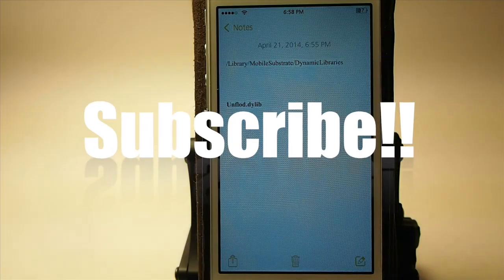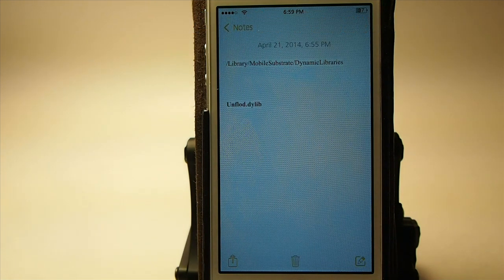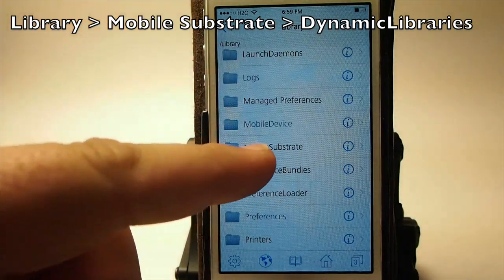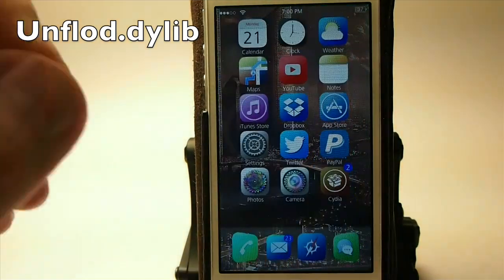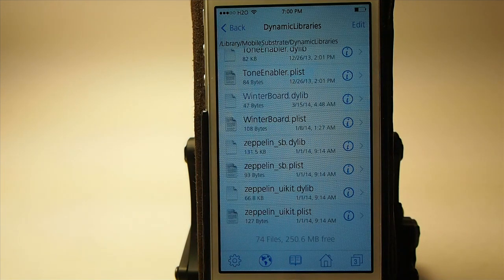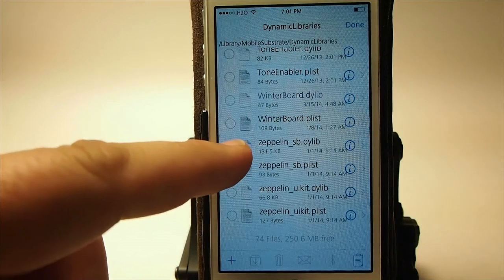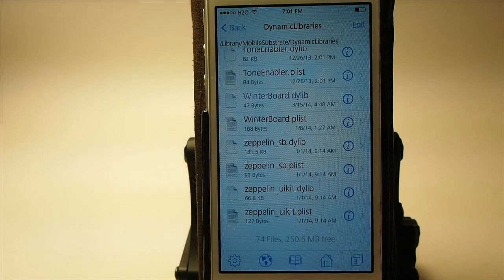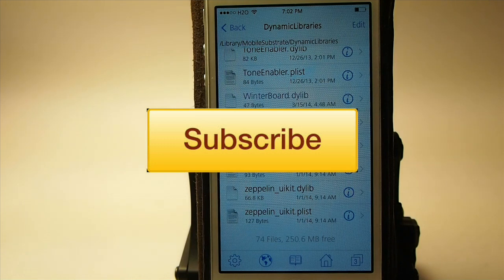ATTENTION JAILBREAK FANS: YOU MAY BE INFECTED!!!!!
Chinese Malware detected on iOS devices.  Follow the instructions in video to see if you are infected.  Learn other precautionary measures to prevent malware from getting on your devices.

SOCIAL US